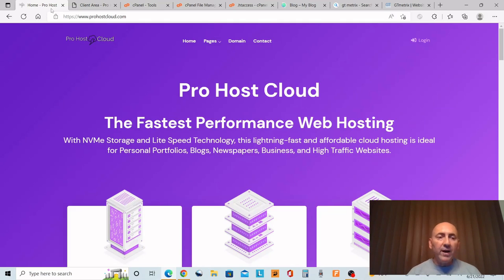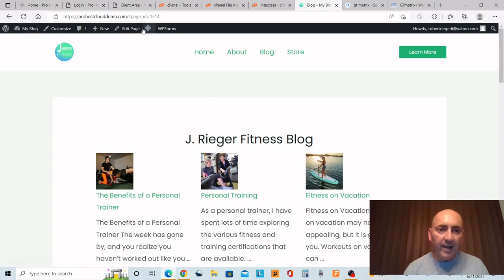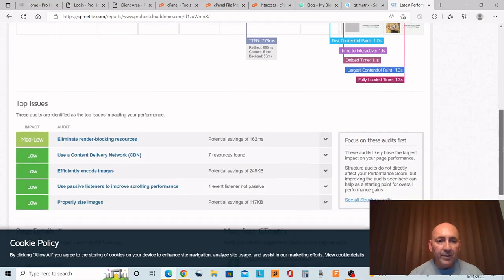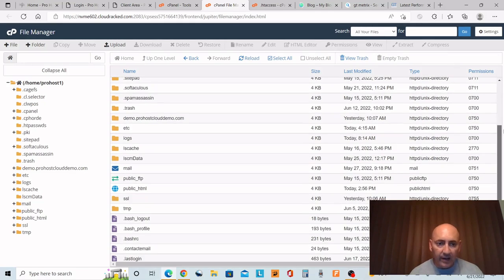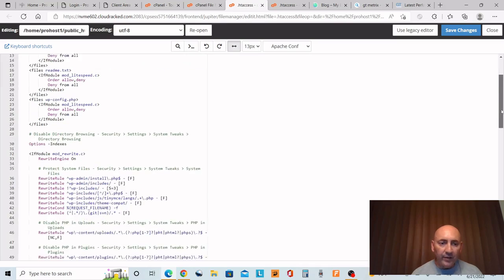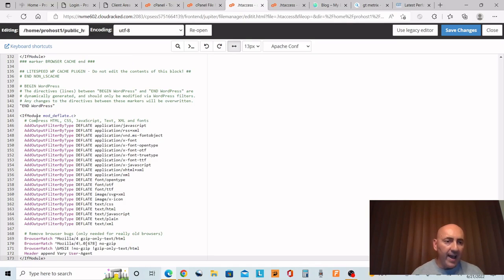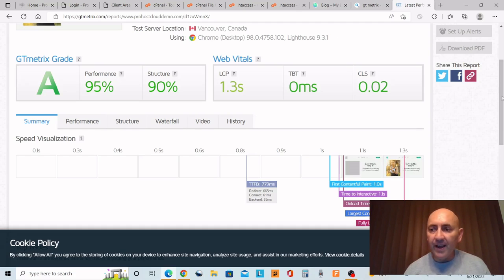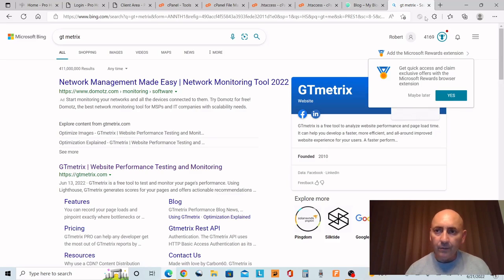Prohostcloud - Speed Test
In this video, we speed test a home page hosted by prohost cloud. We then add code to our ht.access file to gzip files which allows less http requests. We re-test the page and the results might amaze you.